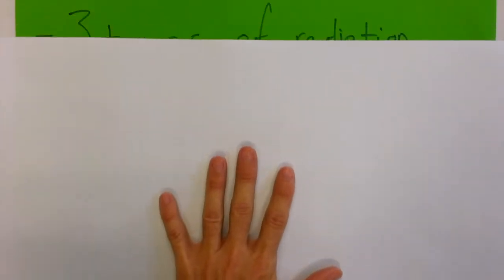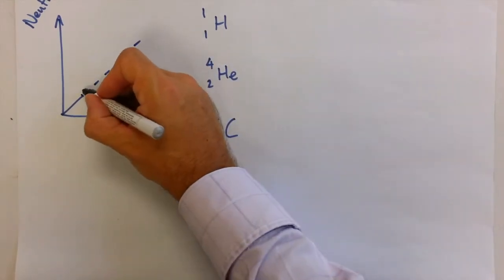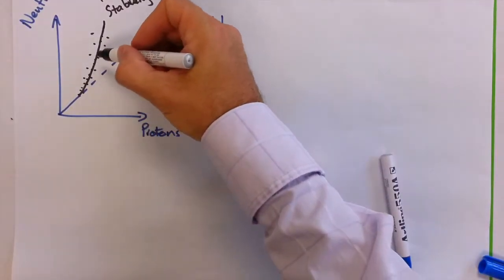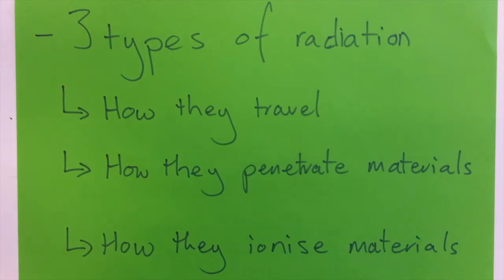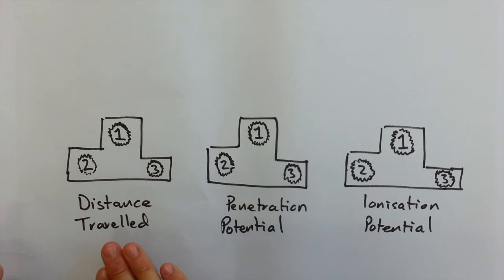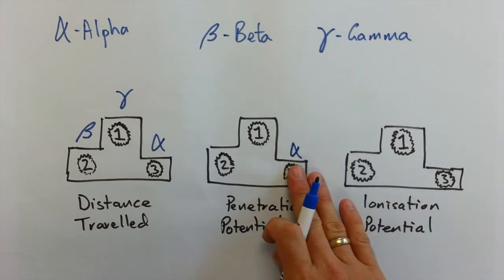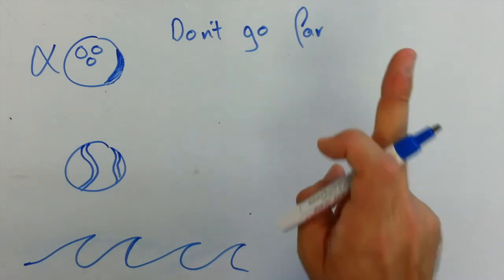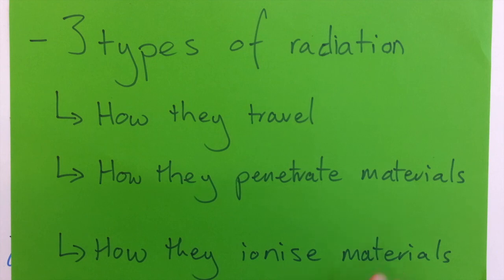A3 L1 Home Learning